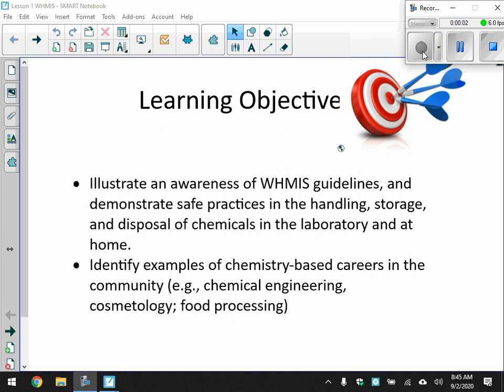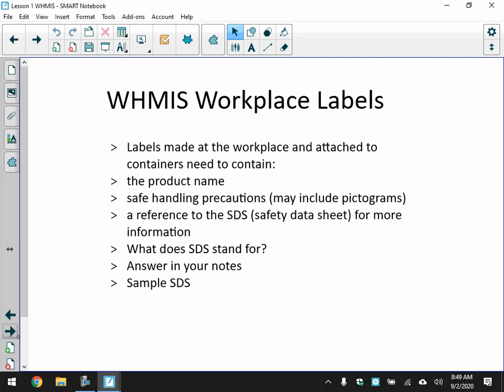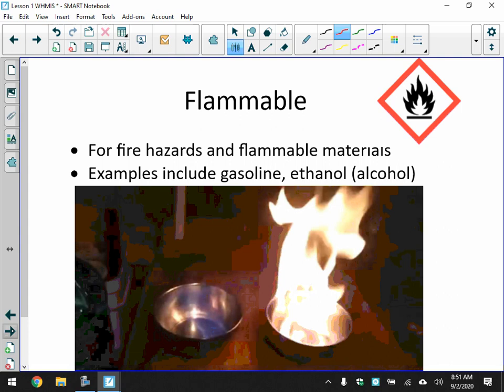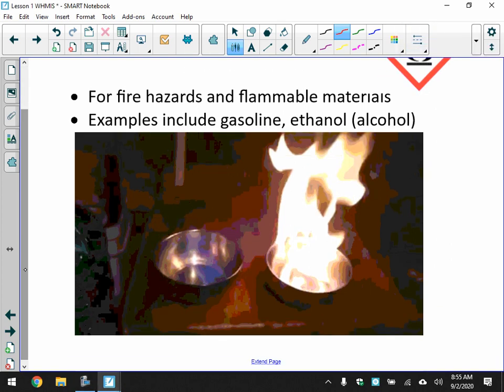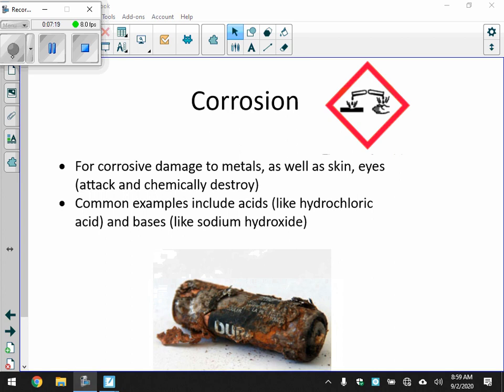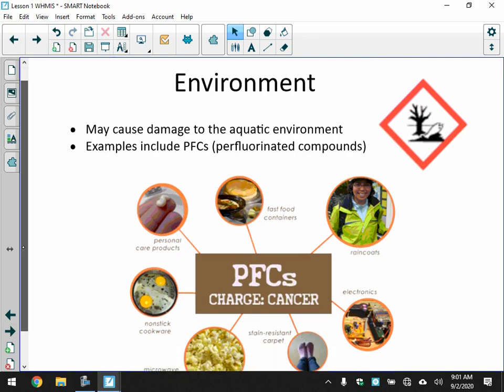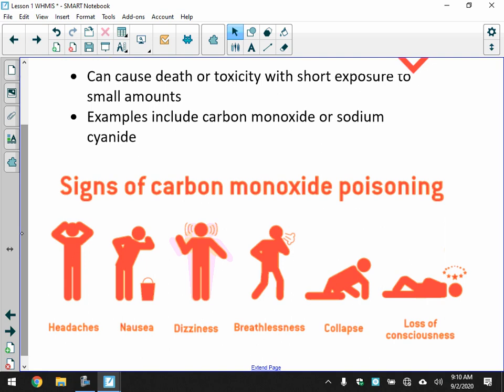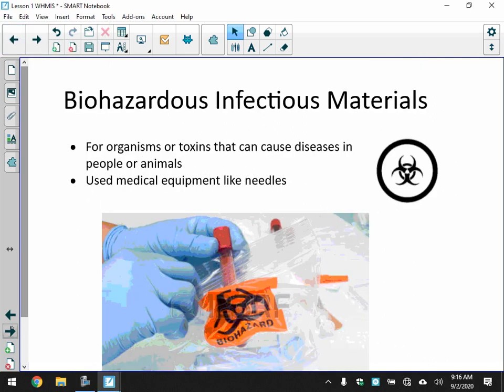Unit 1 Lesson 1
Lesson 1: WHMIS